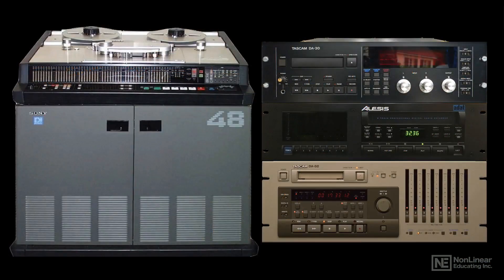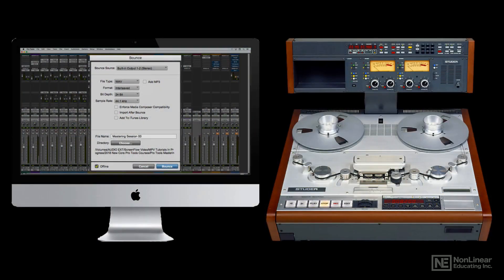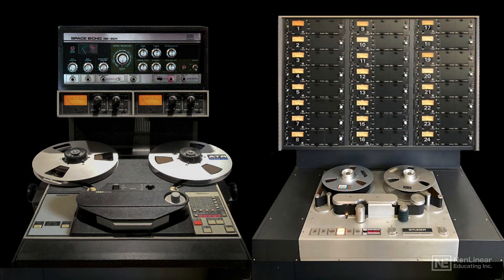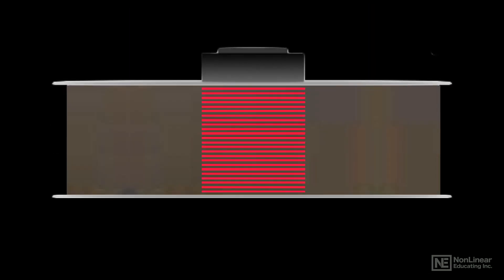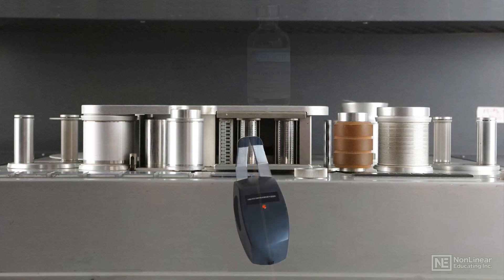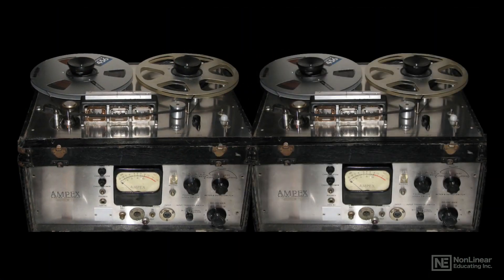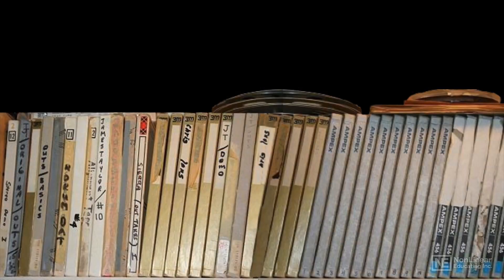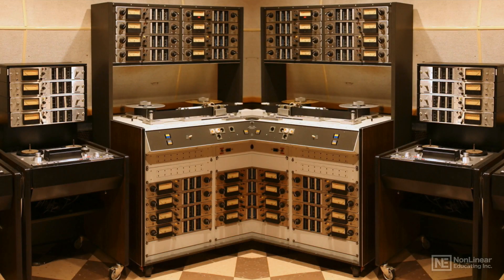Audio Concepts 107: Analog Tape Recording - 1. Introduction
Audio Concepts 107: Analog Tape Recording by Joe Albano
Video 1 of 20 for Audio Concepts 107: Analog Tape Recording

For most of the heyday of analog recording, magnetic tape prevailed. Eventually, this recording medium was largely replaced by digital recording technologies, but more recently, analog tape has been growing back in popularity in both home and professional studios. Tape really has that warm sound that digital recordings lack and well tape is cool! This course covers everything you need to know about the history and know-how of analog tape.

Joe starts with a history of analog tape, from early monophonic recorders to the multitrack machines that were used to record countless classic records in the60s, 70s and the following decades. Theres a whole section on the physics of tape where you learn about tape heads, tape mechanics, tape formats, brands, and Dolby & dbx noise reduction. After discussing the basics of tape maintenance, Joe dives into how to work with tape, explaining recording and editing techniques specific to tape, including tape-based effects. The course also covers tape emulation plugins, how to incorporate magnetic tape with your DAW setup, and more.

So join audio engineer Joe Albano in this Audio Concept course, and  get ready to be part of the analog audio resurgence!